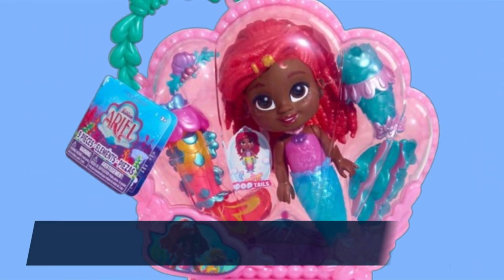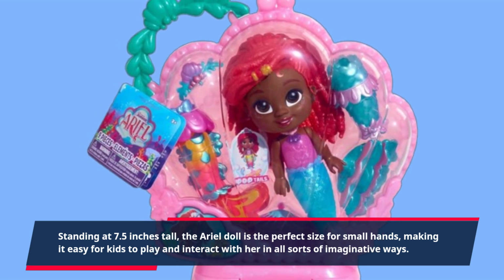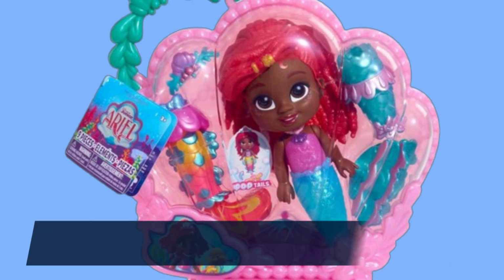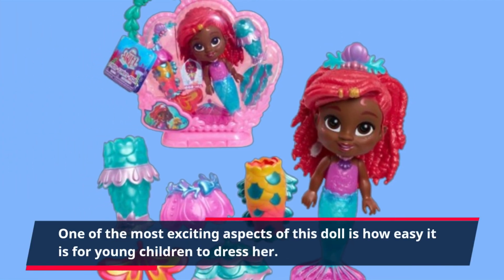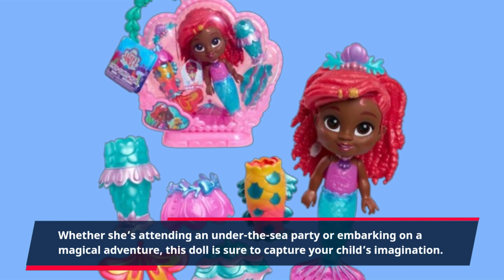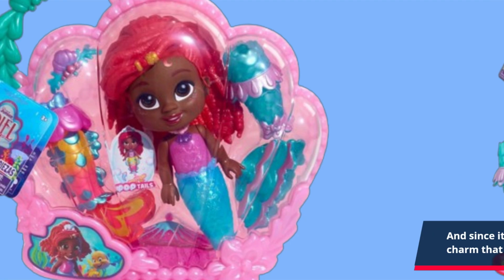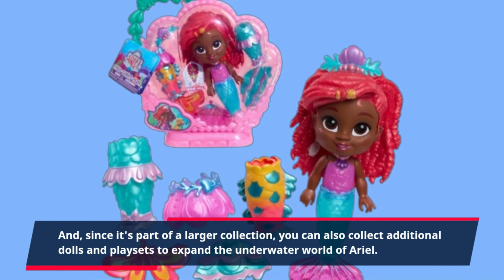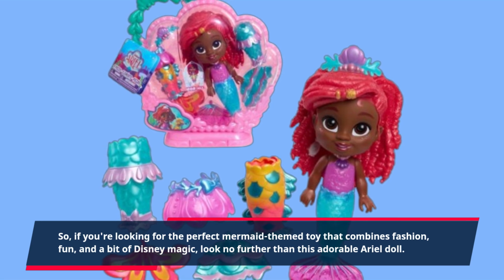🧜‍♀️ Just Play Disney Junior Pop Tails | Best Black Ariel Mermaid Doll 🖤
Amazon Product Name : Just Play Disney Junior Pop Tails

Looking for the perfect addition to your doll collection? The Best Black Ariel Mermaid Doll is a beautifully crafted figure that brings a unique twist to the classic mermaid tale. With her stunning black features and vibrant mermaid tail, the Best Black Ariel Mermaid Doll is a must-have for fans of the Little Mermaid and collectors alike. This doll is not only a great gift but also a fun and inspiring character for children to enjoy during playtime.